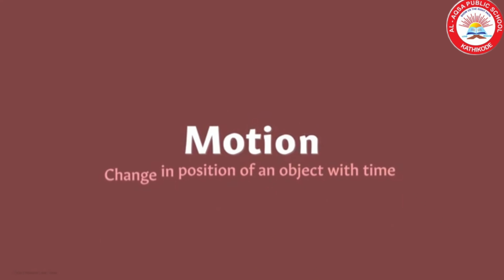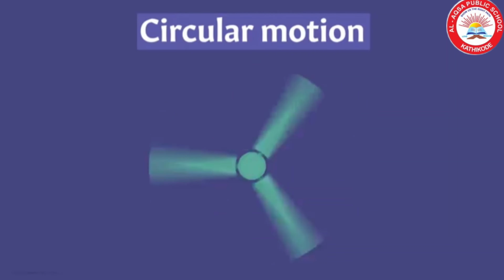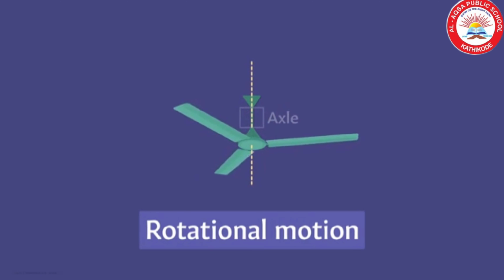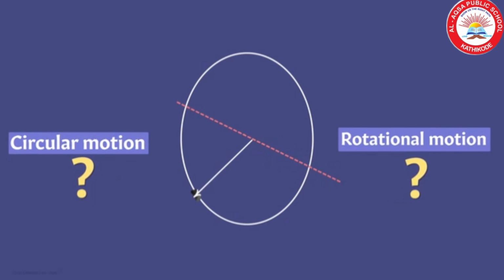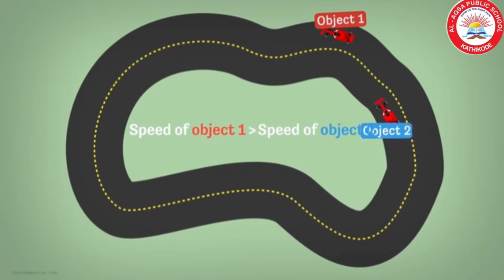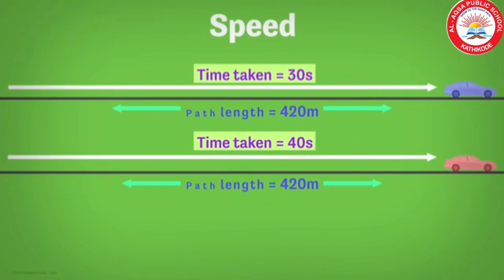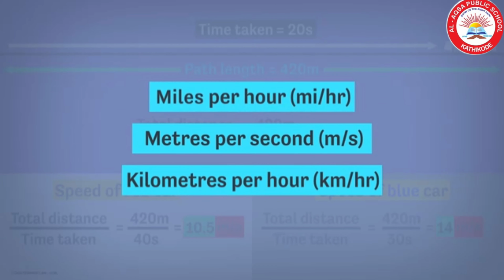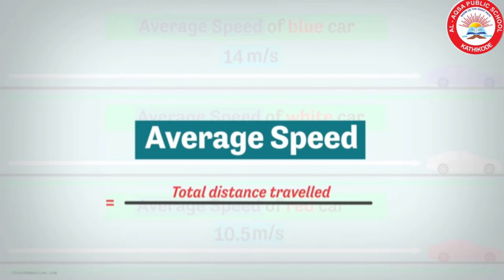class 07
Types of motion,definition  of speed